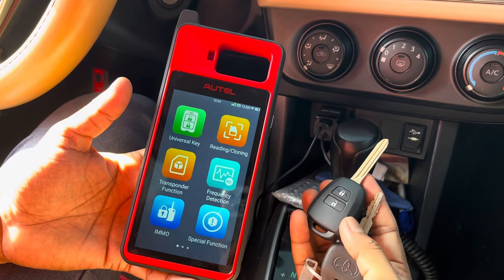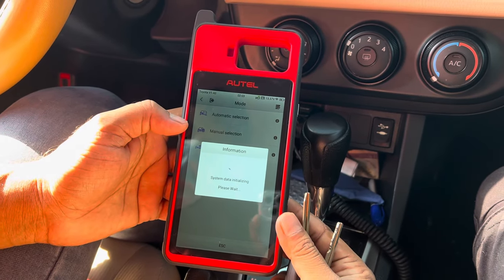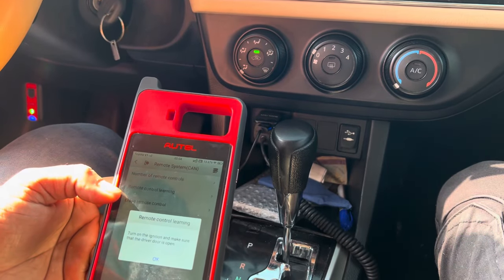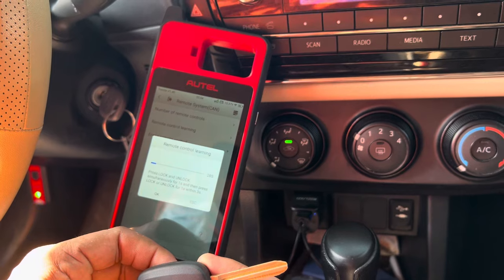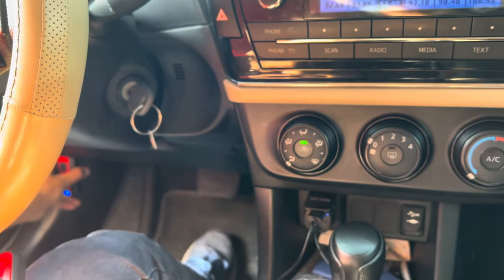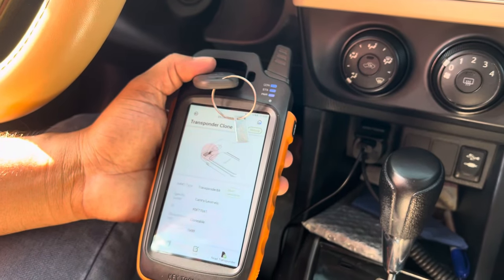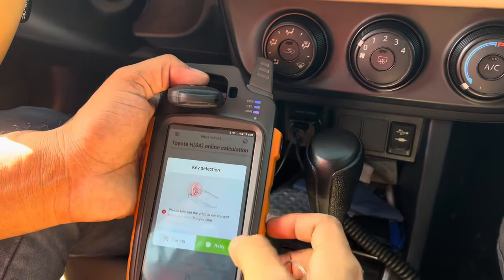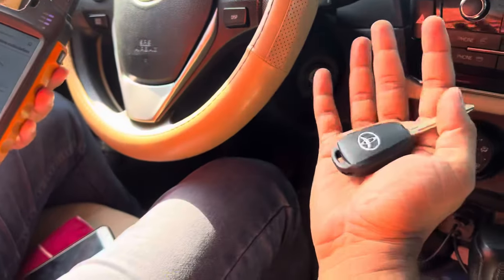Autel km100 programming 2017 Toyota Corolla remote & clone 8a H transponder key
This video is showing how to program Toyota Corolla 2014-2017 remote and clone 8A H transponder chip using autel km100